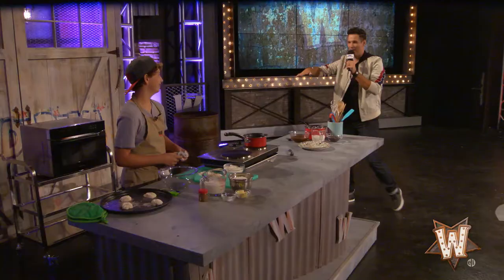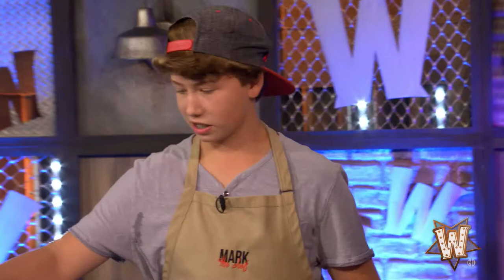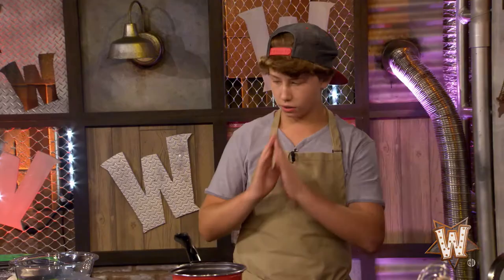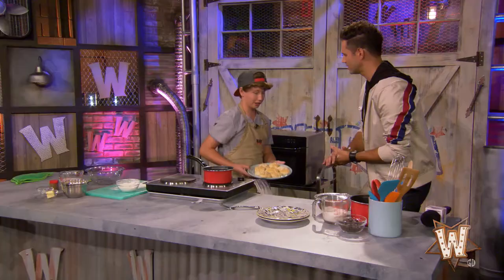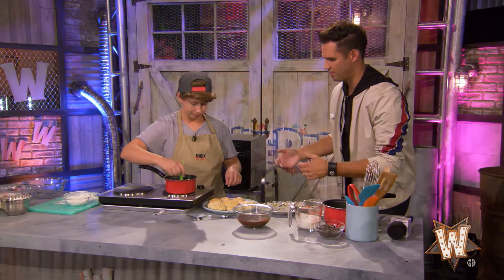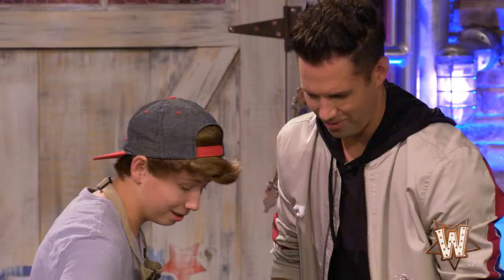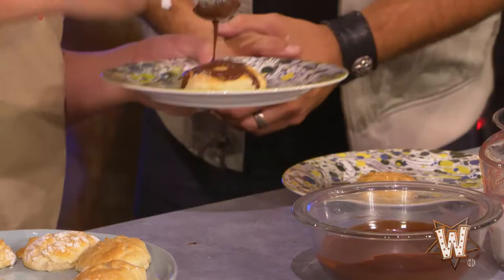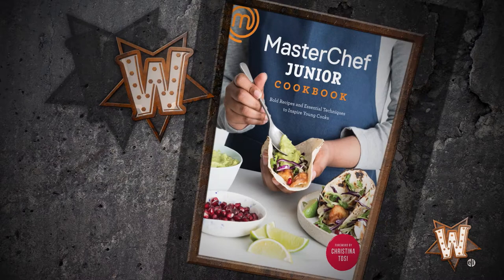Mark Coblentz Makes Cathead Biscuits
Master Chef Junior Mark Coblentz teaches David and the Wonderama audience how to make cathead biscuits